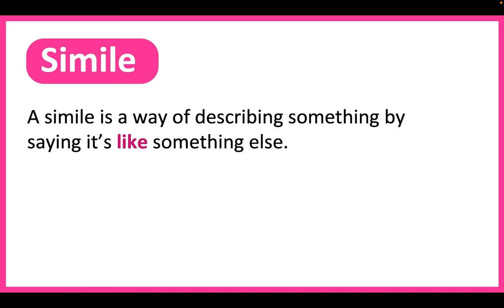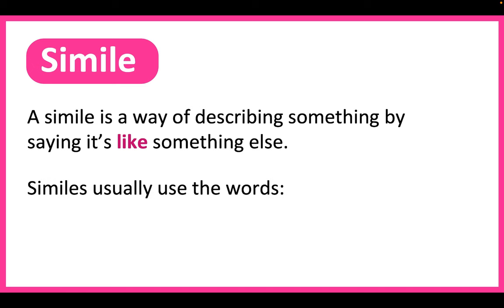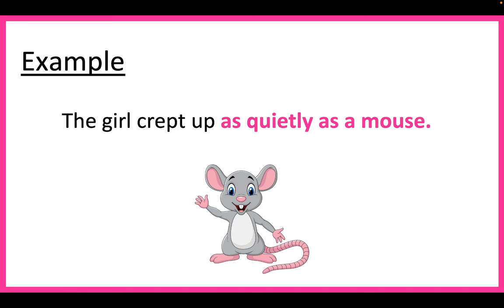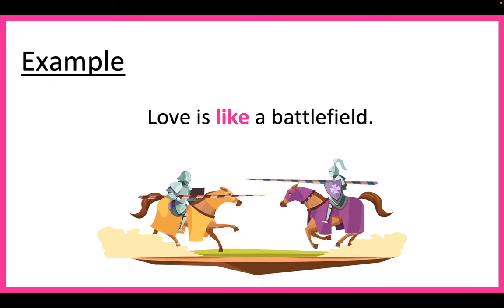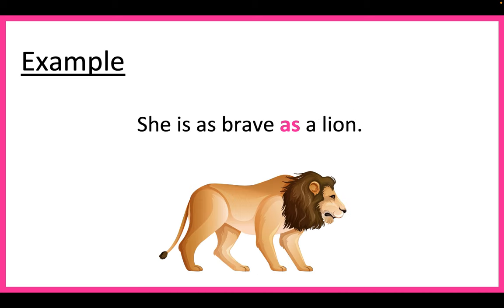What is a SIMILE? ☀️ Learn with Examples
A short simple video explaining what a simile is.

Can you write your own example of a simile in the comments below? ⬇️